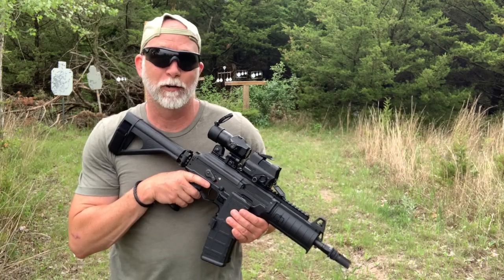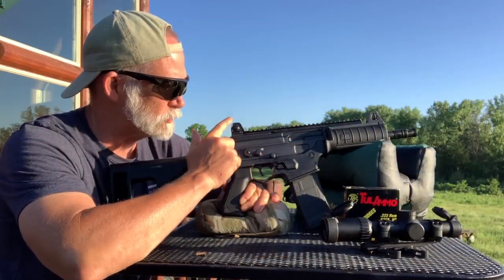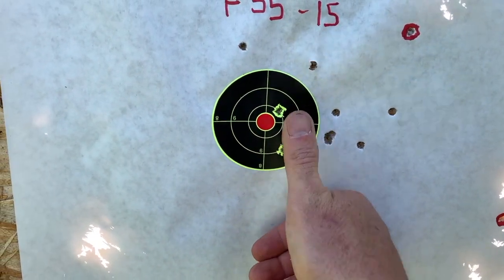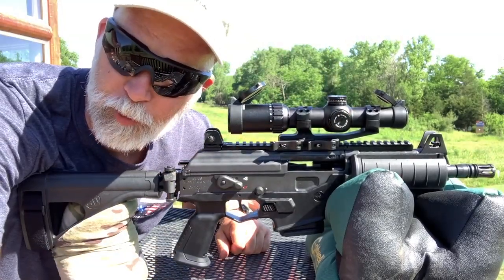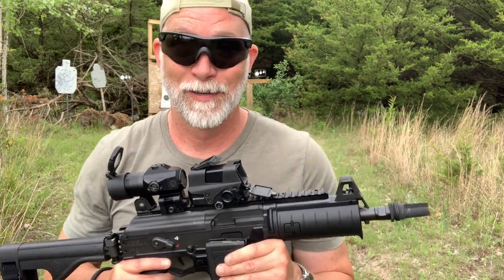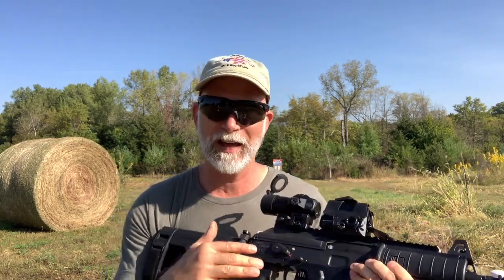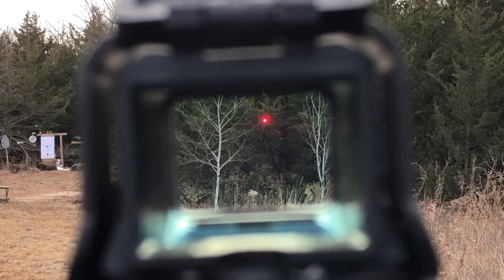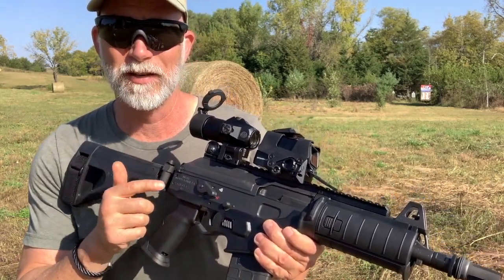Galil Ace 5.56 - ULTIMATE 5.56/223!!!!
(links below) Is the IWI Galil ACE 5.56 the ULTIMATE 5.56? If you are NOT familiar with the Galil. YOU SHOULD BE! Check it out!

BeyondSeclusion

Drew